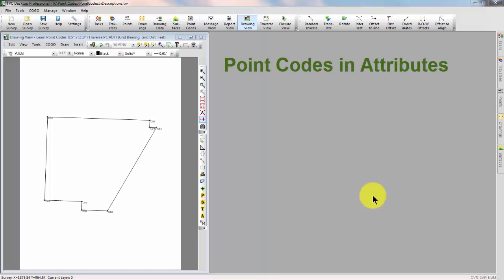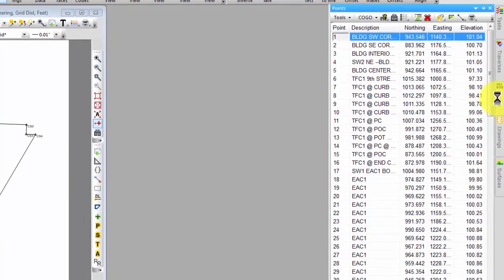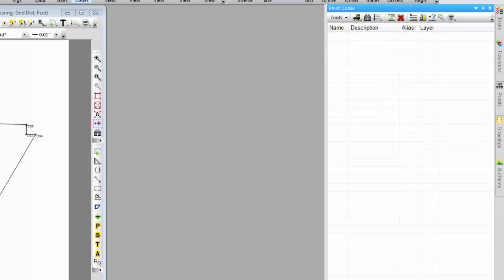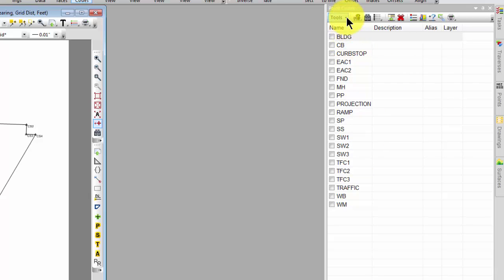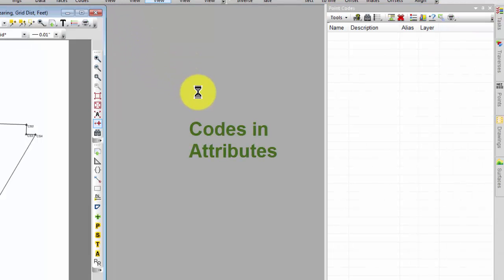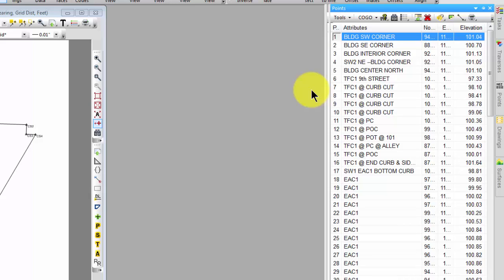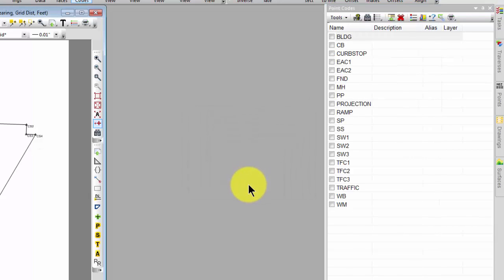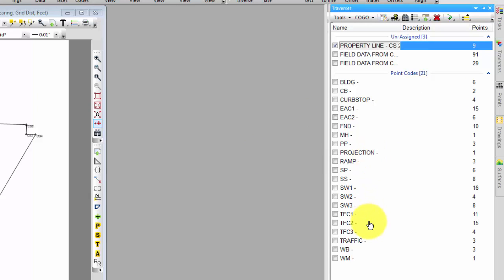Point Codes In Attributes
TPC can now access point codes from point attributes